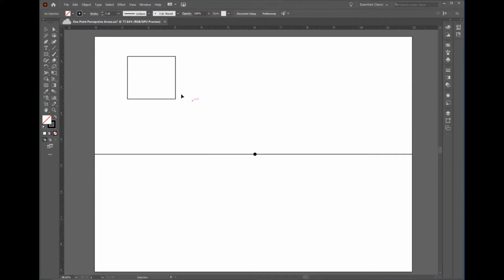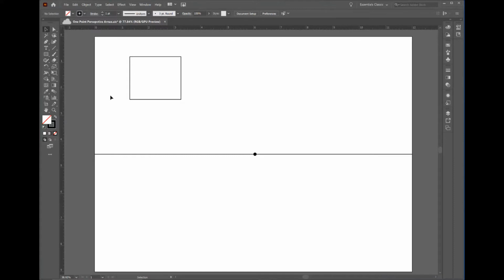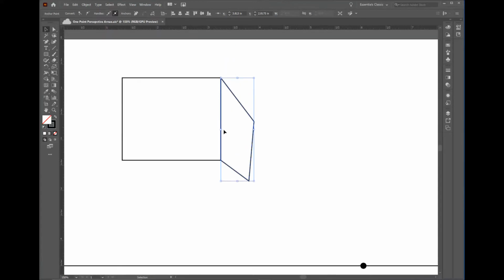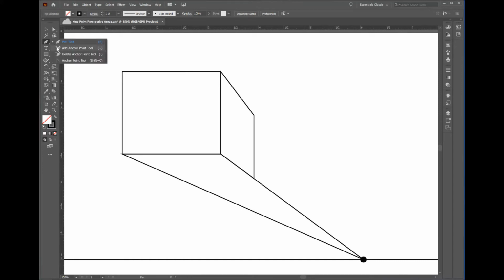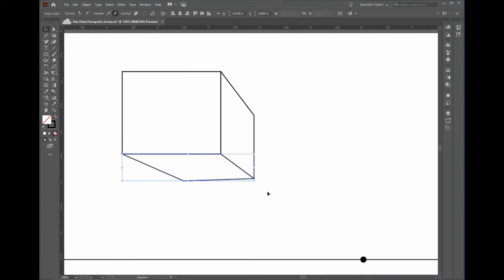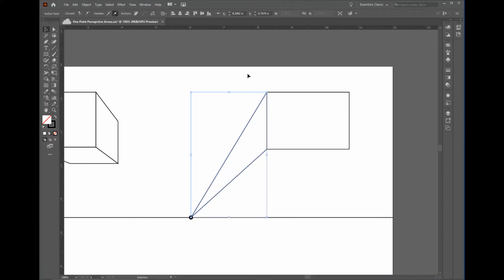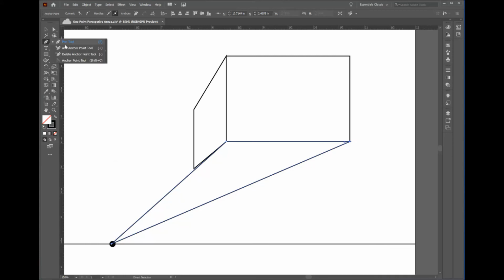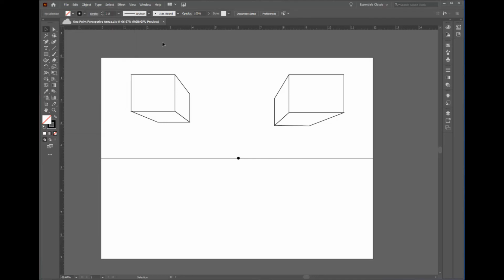Drawing the Box One Point Perspective